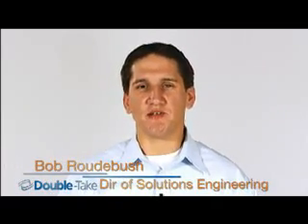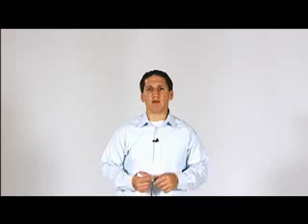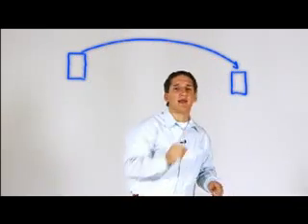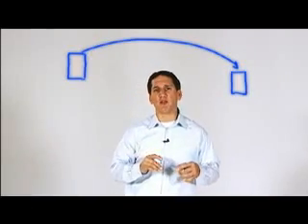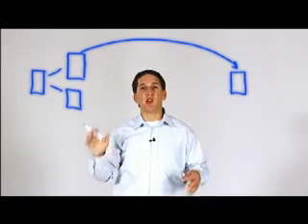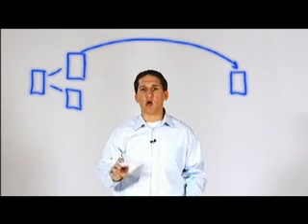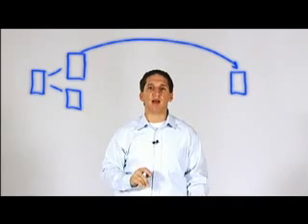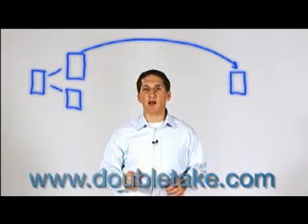TimeData Continuous Data Protection White Board Session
Bob Roudebush, Double-Take Director of Solution Engineering, provides an overview how you can use TimeData to recovery to any point in time for true operational recovery. For more information be sure to catch Introducing TimeData: Any Point in Time Recovery for SQL & Exchange